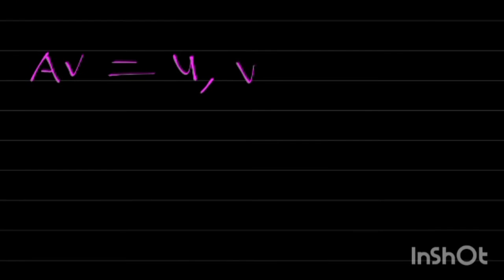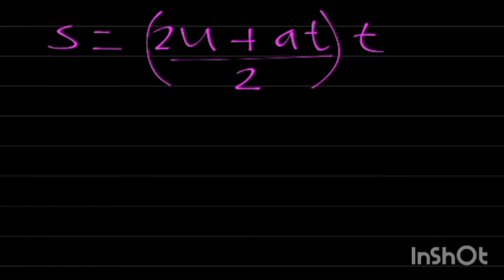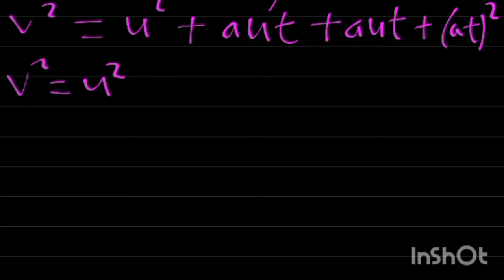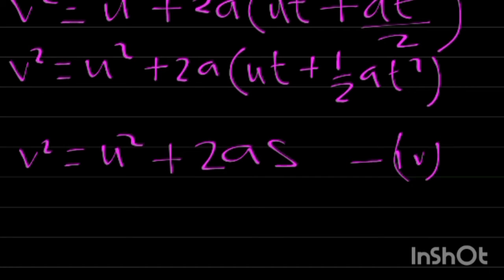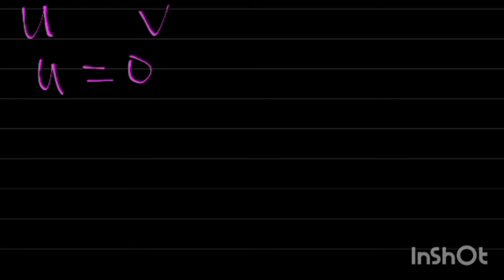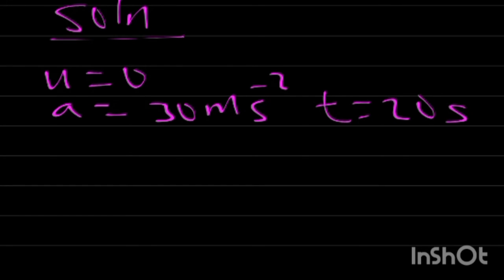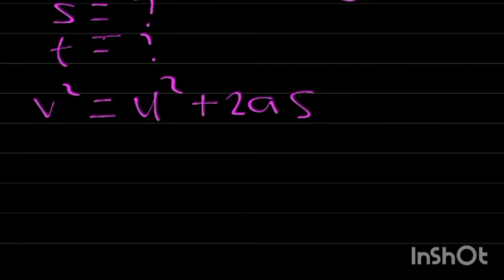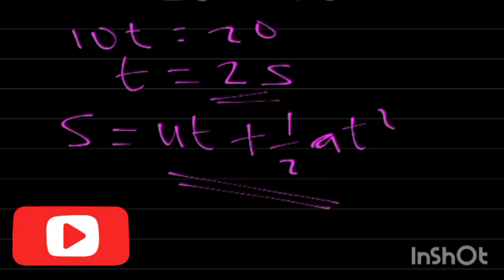DERIVATION OF EQUATIONS OF MOTION AND THE APPRECIATION